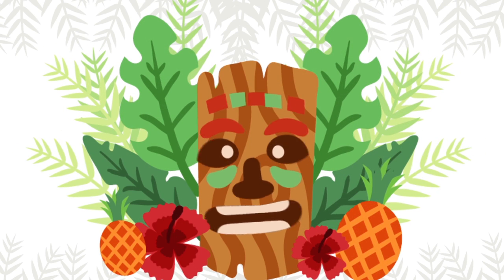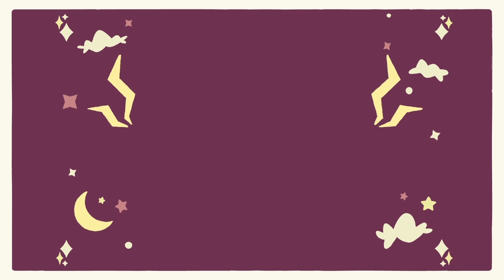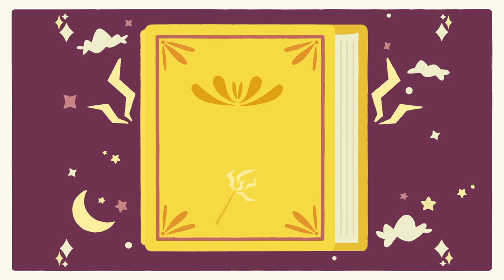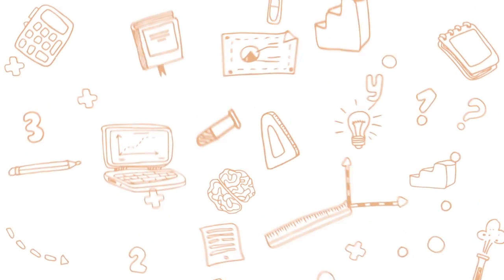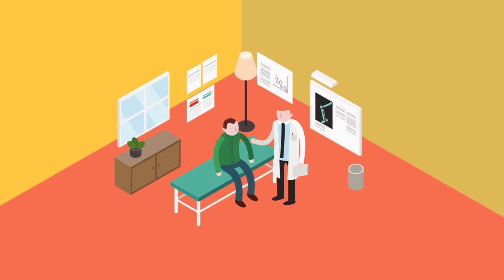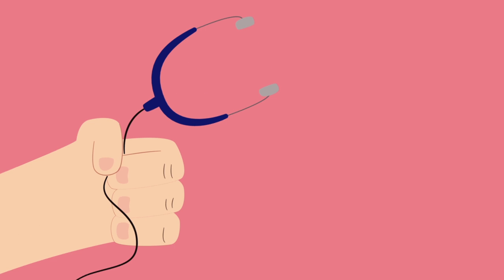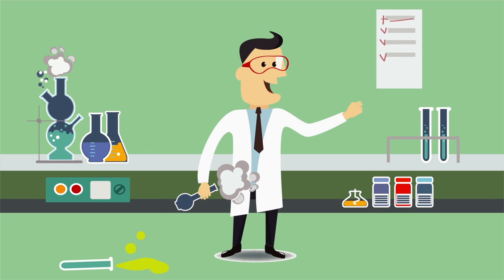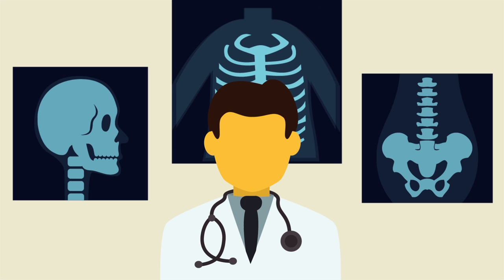History of Medicine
Plants are the oldest source of medicines known to mankind. Early medical traditions include those of Babylon, China, Egypt and India. Hippocrates and his followers were first to describe many diseases and medical conditions such as clubbing of the fingers, lung cancer and cyanotic heart disease. Hippocrates is considered the "Father of Western medicine." The Hippocratic Oath is still taken by doctors up to today. In the 19th century, we got the Germ theory and advanced research centers opened in the early 20th century. Louis Pasteur created the first vaccines for rabies and anthrax. Medicine was heavily professionalized in the 20th century. These advancements in chemistry, genetics, and lab technology such as the x-ray imaging led to modern medicine.

Trillion thoughts.